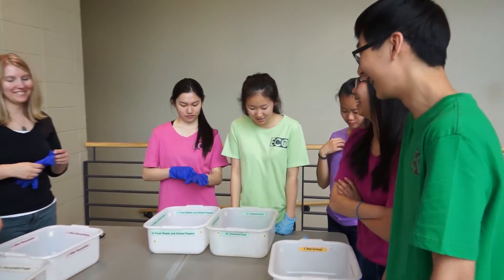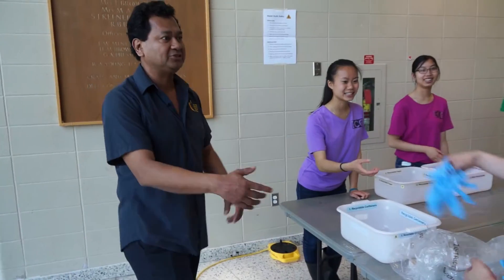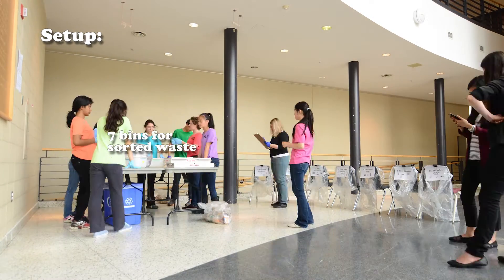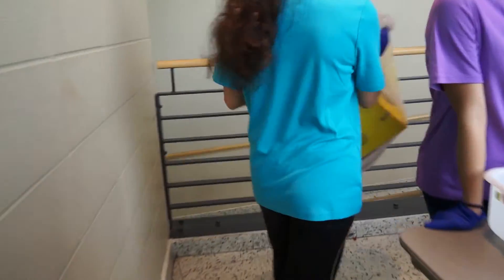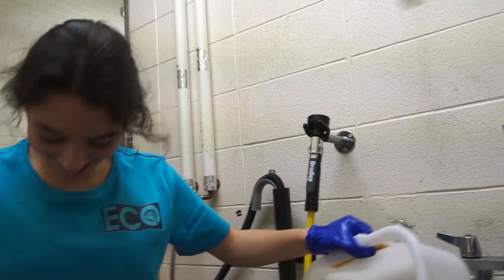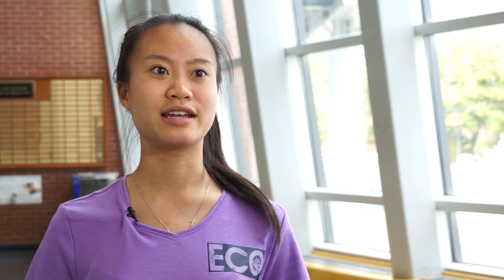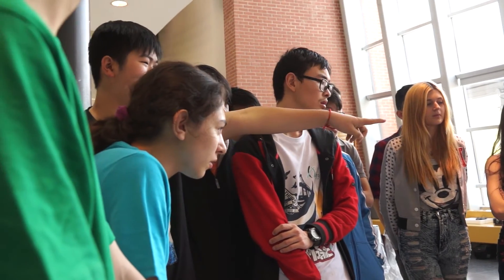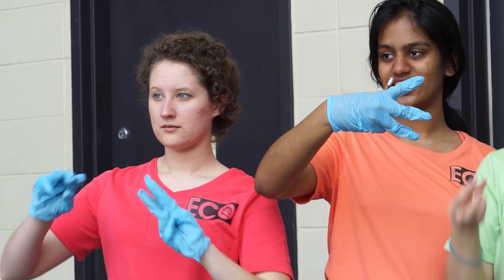How to do a Waste Audit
Waste Audits: Measuring Our Progress